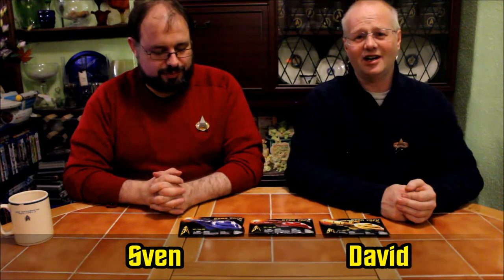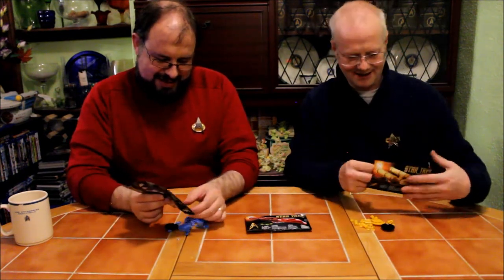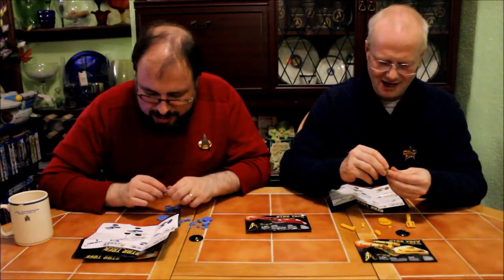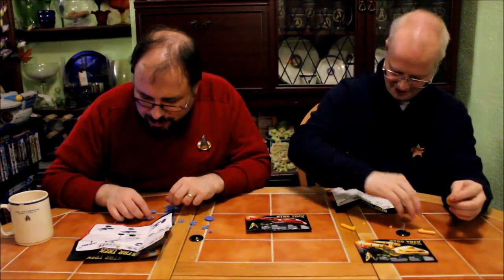Geekology s5e76: Mega Bloks Star Trek USS Enterprise SDCC mini-kits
The Geekology team take a look at the exclusive SDCC mini Enterprises.

This video was recorded in 1080P HD.

Send us stuff:
Geekology
c/o Dazzling Dreams GB
154 Vaughton St,
Birmingham
B12 0SS
United Kingdom